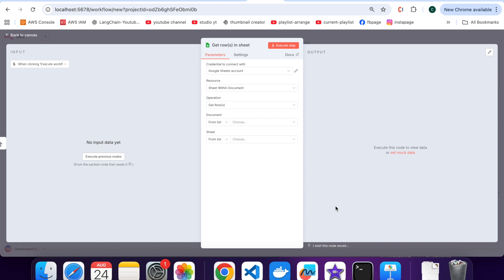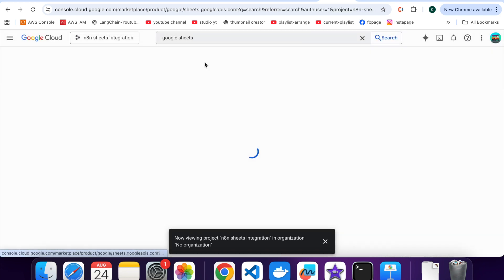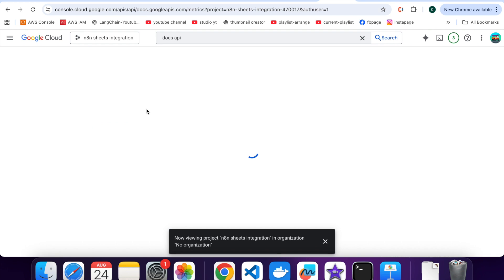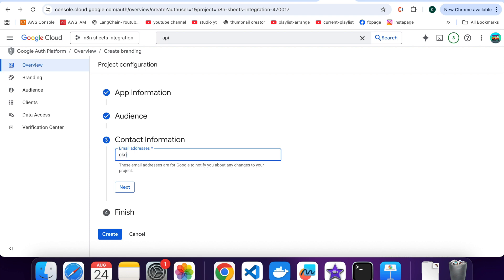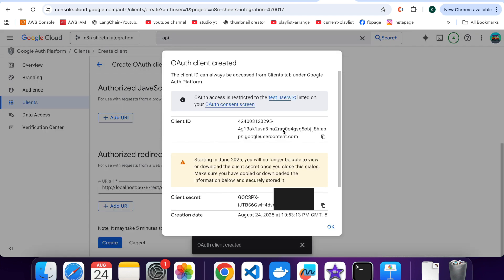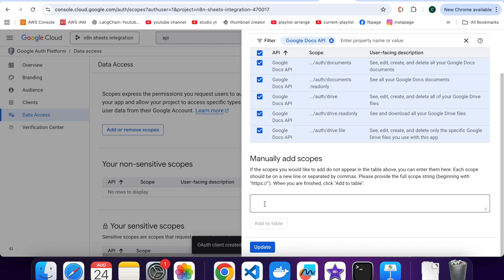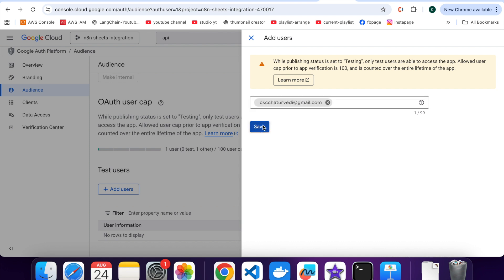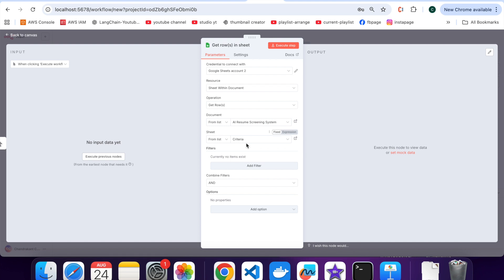How to Connect Google Sheets to n8n (Complete Setup Guide + OAuth Fix 2024)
🔗 **Struggling to connect Google Sheets with n8n?**

This complete step-by-step tutorial shows you exactly how to set up OAuth credentials in Google Cloud Console and fix all authentication issues for seamless n8n Google Sheets integration!

✅ Create Google Cloud Project from scratch
✅ Enable required APIs (Sheets, Drive, Docs)
✅ Setup OAuth Client ID & Secret correctly
✅ Configure authorized redirect URIs
✅ Add test users and handle verification warnings
✅ Complete n8n authentication process
✅ Troubleshoot common connection errors

## 🔥 **Common Issues This Fixes:**
❌ "OAuth authentication failed" error
❌ "Insufficient permissions" message
❌ "App isn't verified" blocking access
❌ Empty spreadsheet dropdown in n8n
❌ "Redirect URI mismatch" errors
❌ Can't access private Google Sheets

## 🛠️ **Required Tools:**
- Google Account (free)
- n8n account (free tier available)
- Google Cloud Console access
- 15 minutes of your time

## 📊 **Perfect For:**
- n8n beginners setting up first Google Sheets workflow
- Automation enthusiasts building spreadsheet workflows
- Business owners wanting to automate data processes
- Developers integrating Google Sheets with applications
- Anyone stuck on n8n Google Sheets authentication

## 🚀 **What You Can Build After This:**
- Automated data entry from forms to sheets
- Real-time inventory management systems
- Customer data synchronization workflows
- Financial tracking and reporting automation
- Team collaboration and project management tools

🎯 OAuth 2.0 Setup Guide: [Your detailed blog post link]

## 💡 **Pro Tips from This Tutorial:**
✨ Always use the exact redirect URI from n8n node
✨ Enable all three APIs (Sheets, Drive, Docs) for full functionality
✨ Add your email as test user to avoid permission issues
✨ Don't panic when Google shows "App isn't verified" - it's normal!
✨ Test with a simple spreadsheet first before complex workflows

## 🎬 **Related Tutorials:**
📈 "Build Your First n8n Google Sheets Automation" - Coming Next Week!
🔄 "Advanced n8n Workflows with Multiple Google Services"
📊 "Google Sheets to Database Sync with n8n"

## 💬 **COMMUNITY HELP:**
Having trouble with any step? Drop your question in the comments with:
1. Which step you're stuck on
2. The exact error message
3. Your n8n and Google Cloud setup

I personally reply to every comment and love helping fellow automation builders!

## 🔔 **Stay Updated:**
- Advanced workflow automation
- API integrations and webhooks
- Business process optimization
- No-code automation strategies

🌐 Blog: [Your website with detailed guides]

**⚡ Ready to automate your Google Sheets workflows?** Follow this tutorial step-by-step and you'll have a rock-solid n8n Google Sheets integration in minutes!

*👍 Like this video if it solved your connection issues!*